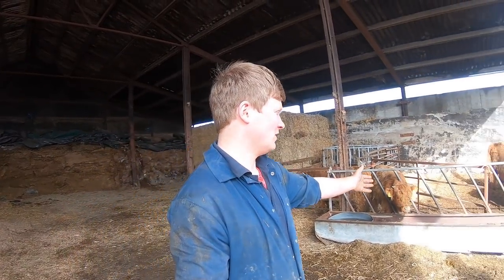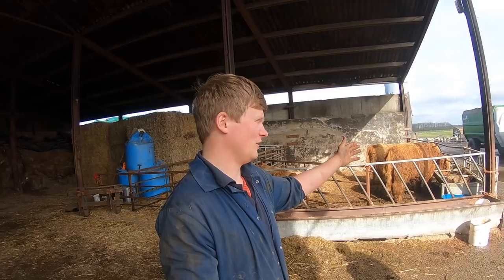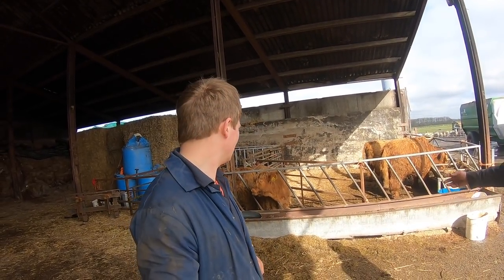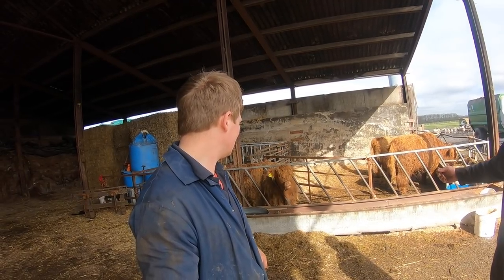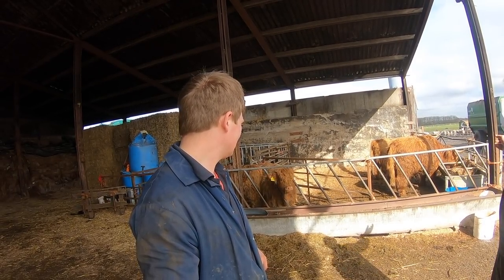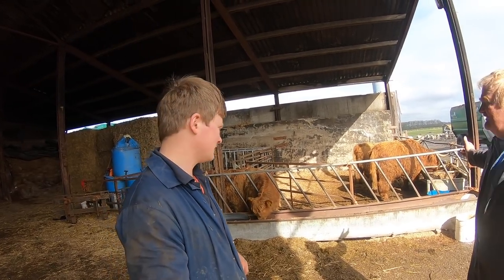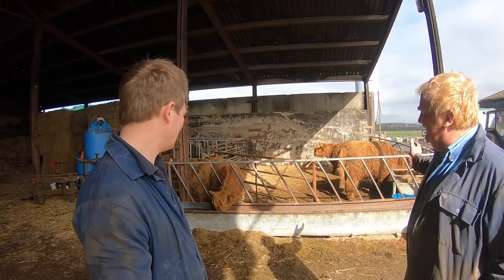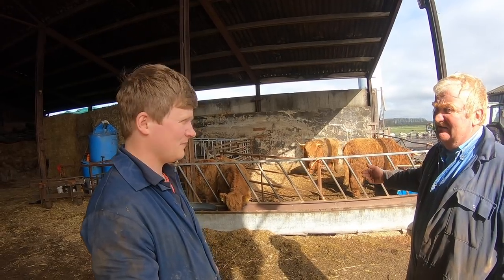HOW TO WEAN HIGHLAND CALVES OFF THE FRIENDLY WAY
Today we tried something new with the highlands calves, Fingers Crossed it works